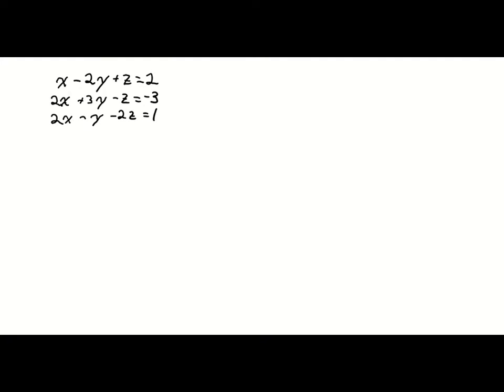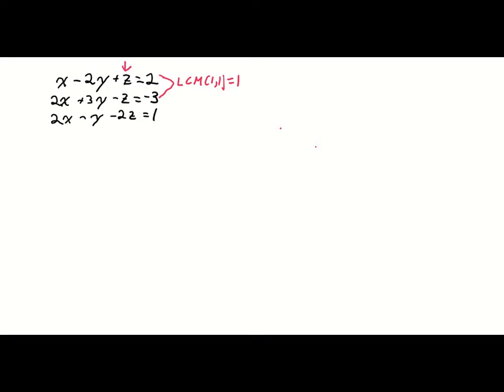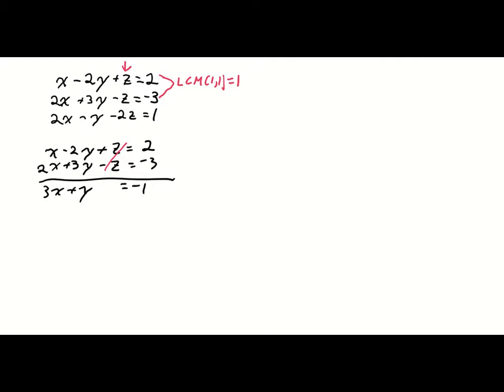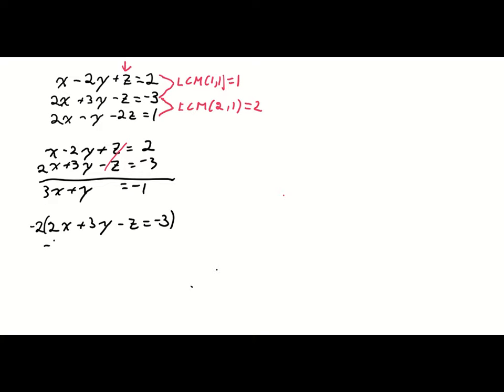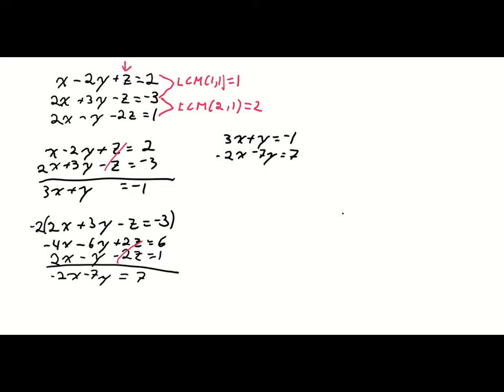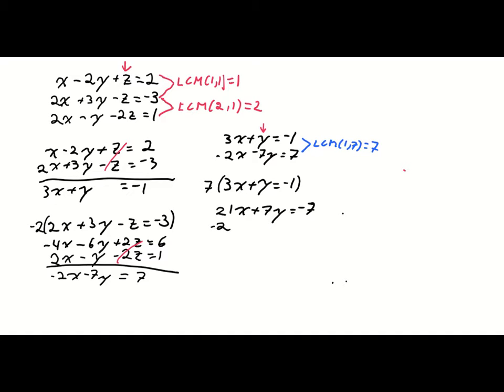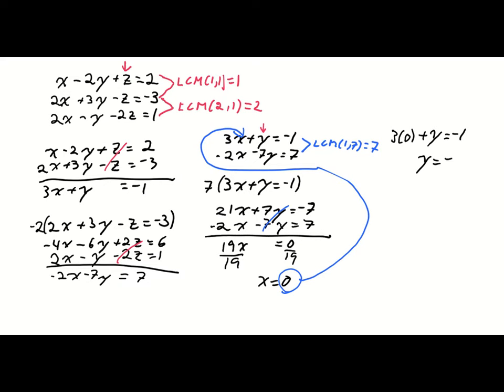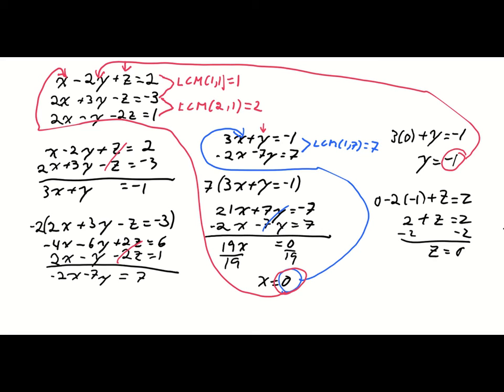Solving a system of equations using addition